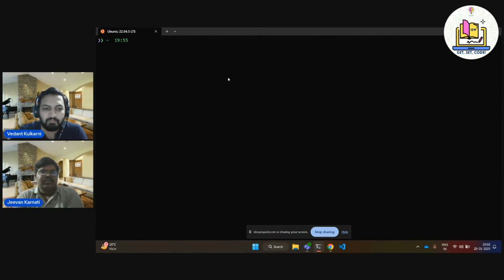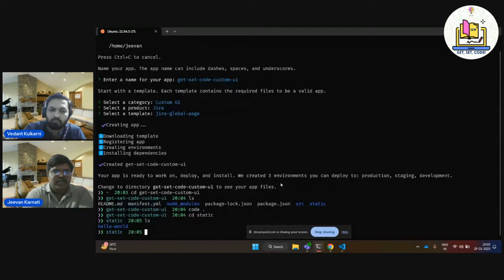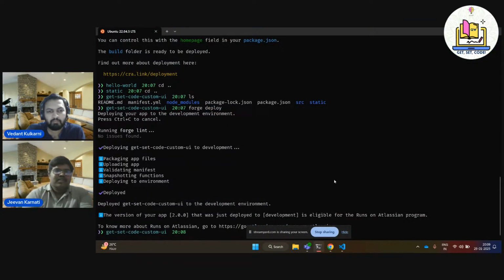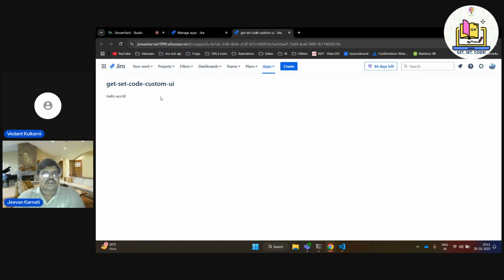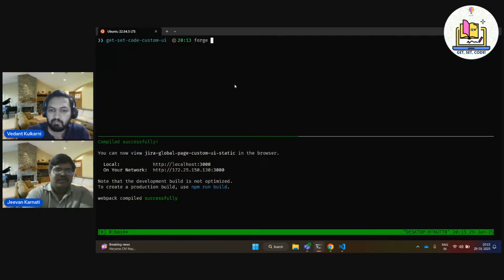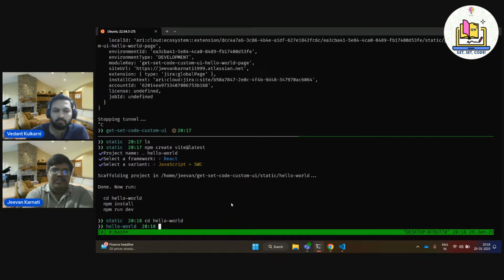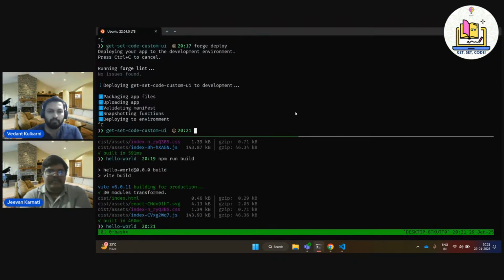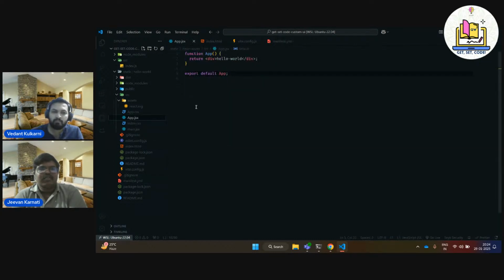Enhancing Forge with Custom UI - GetSetCode Ep3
Episode 3 -
Learn App development - live!